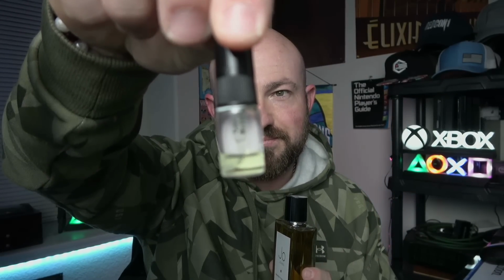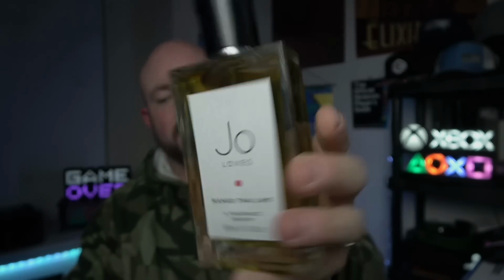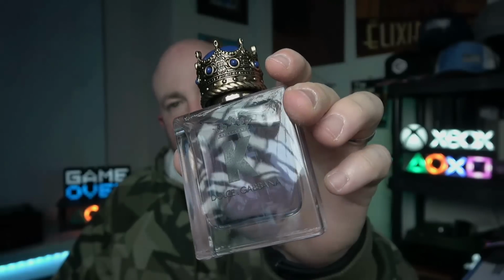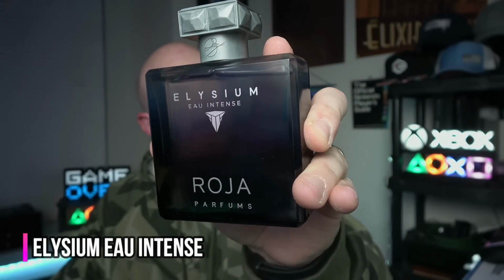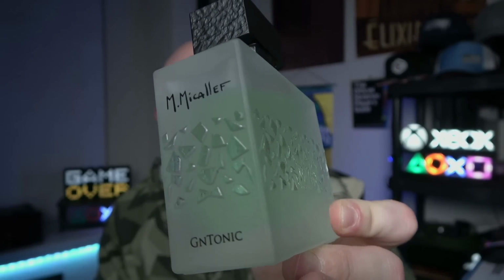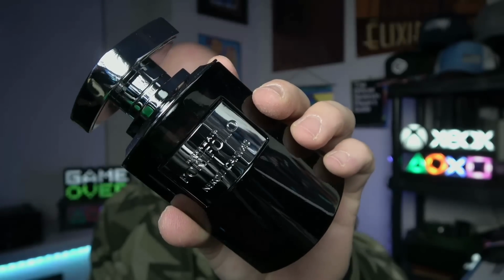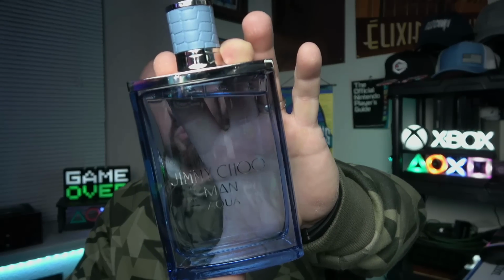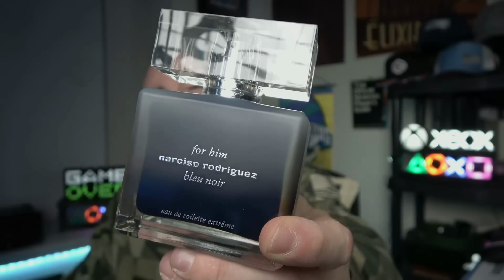10 Fragrances That SHINE On A HOT Summer's Day | Weekly Fragrance Rotatioin #179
Tous Man Sport

M. Micallef GnTonic